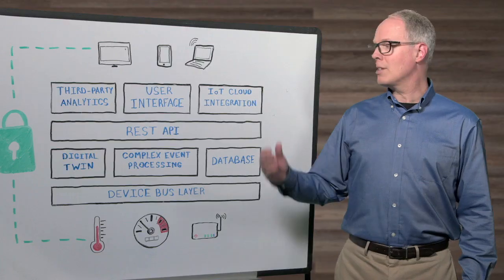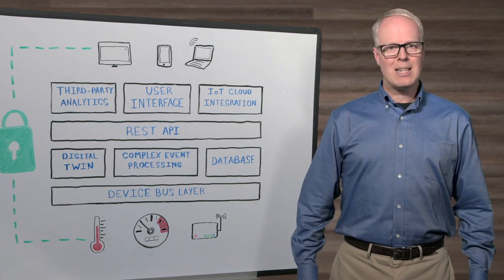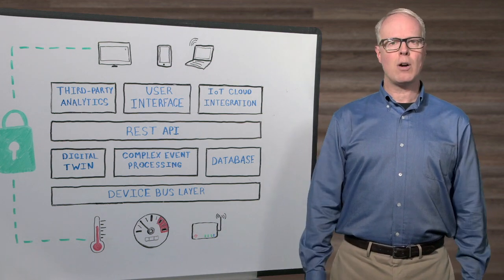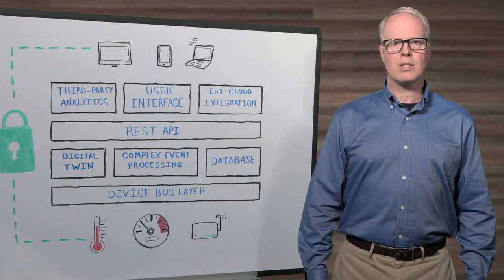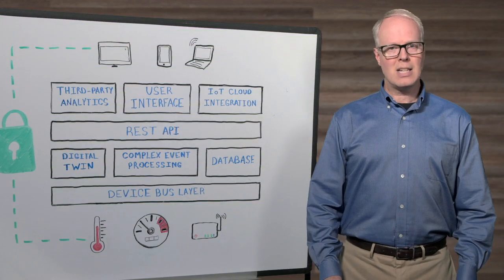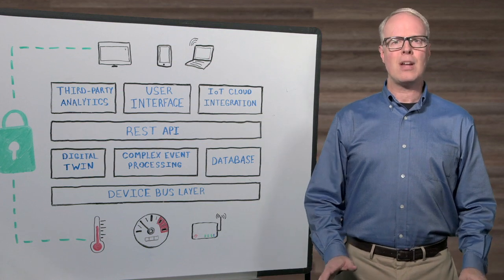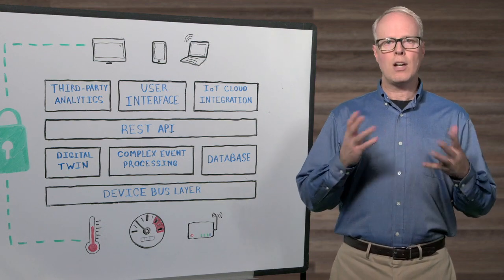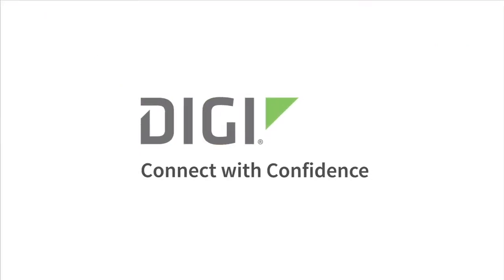Top Five IoT Platform Requirements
It’s important to understand what to consider for an IoT platform that can connect to networked devices and provide a hosted infrastructure to cost-effectively and securely manage and route data. Watch Digi Enterprise Software Product Manager, Brad Cole, learn more about the requirements and functionality features the IoT platform should provide.